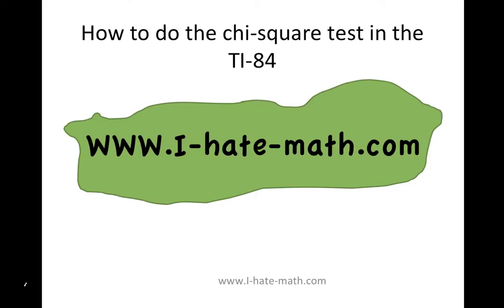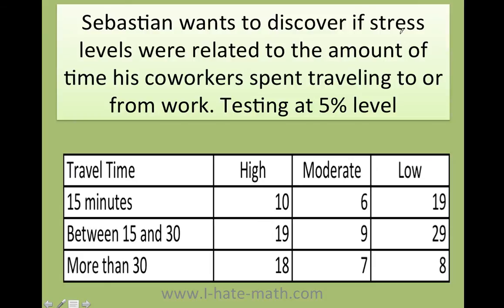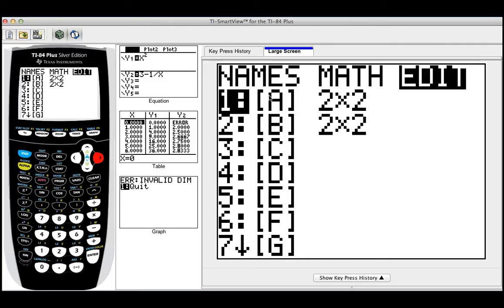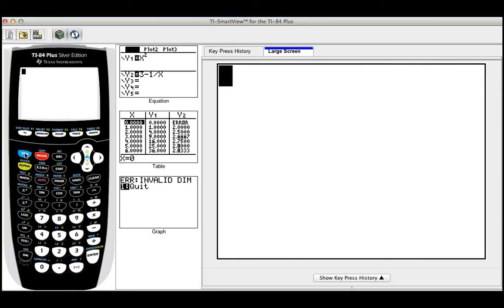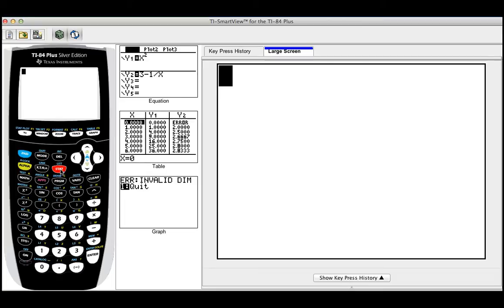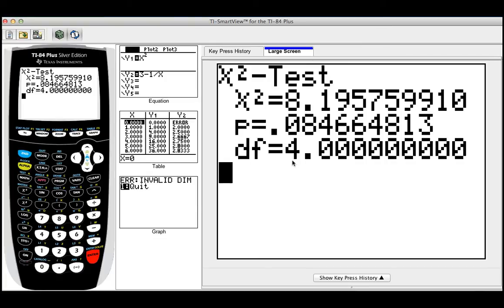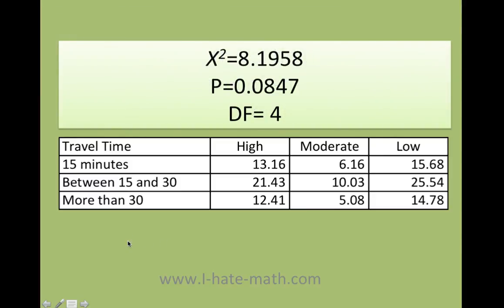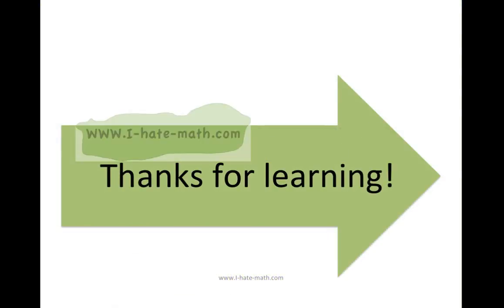Chi-Square Indepence (contigency tables) test in the TI-84 (Fast and easy)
Hi Guys,

This video will show you how to do the CHI-Square with the TI-84.
Please watch our videos and thanks for learning !